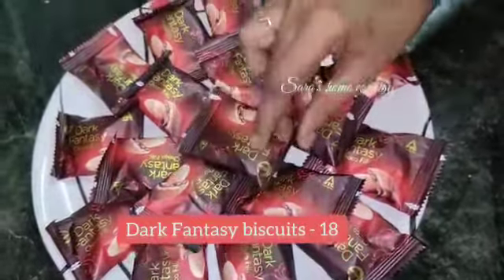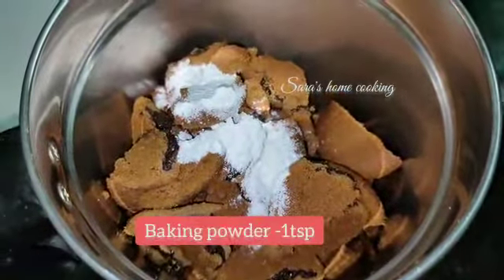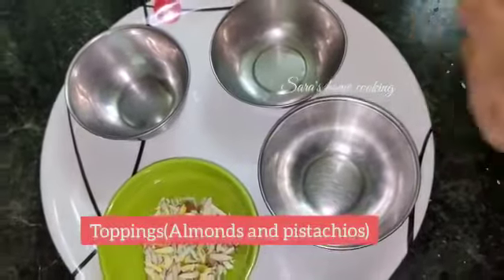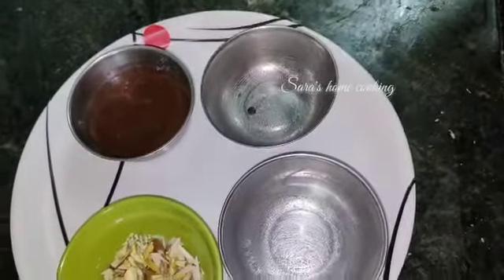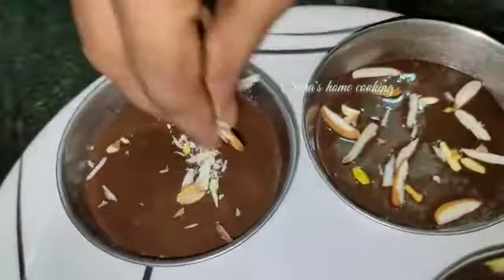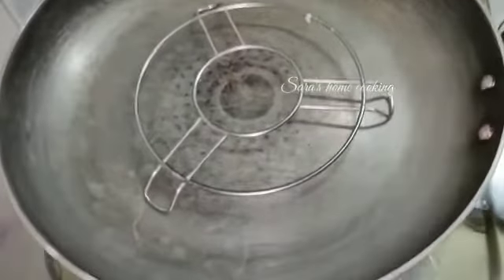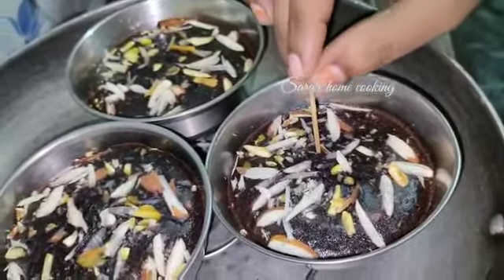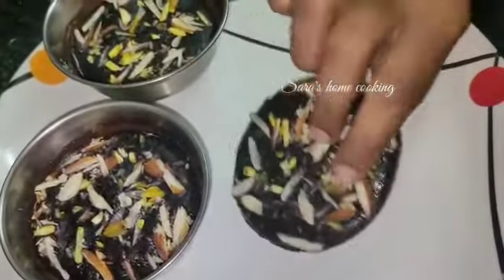உடனடியாக செய்யக்கூடிய பிஸ்கட் கேக் | Dark fantasy biscuit cake | Instant choco biscuit cake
This video is about making of உடனடியாக செய்யக்கூடிய பிஸ்கட் கேக் | Dark fantasy biscuit cake | Instant choco biscuit cake

Ingredients

Dark Fantasy biscuits - 18
Toppings - Almonds,Pistha